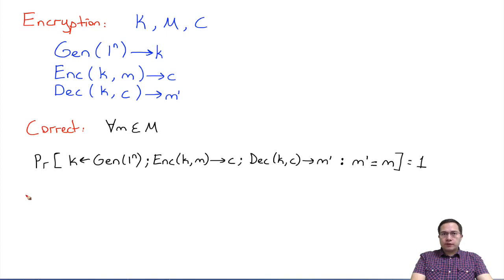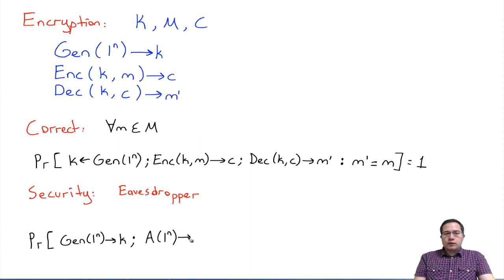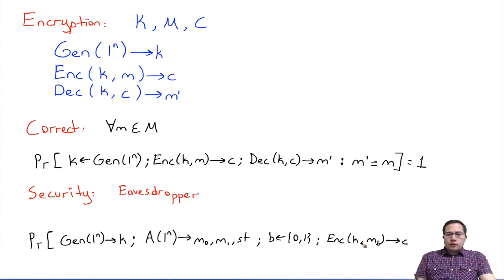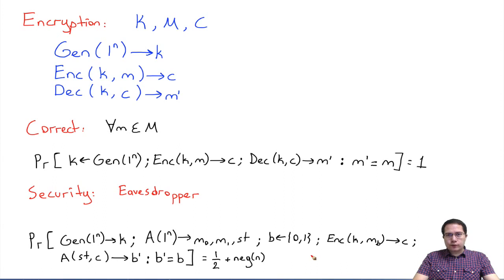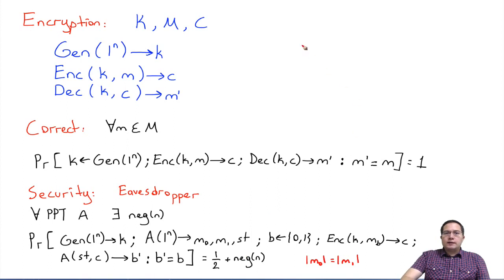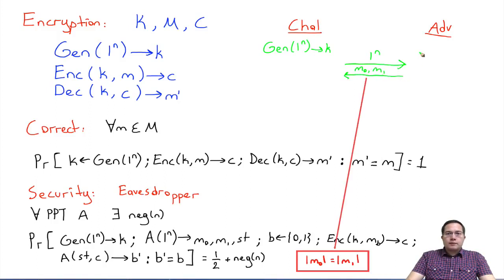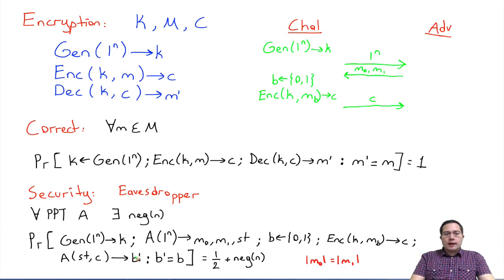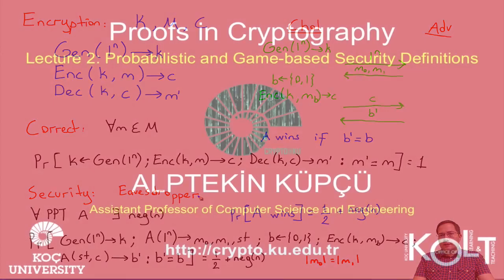Proofs in Cryptography Lecture 2 Probabilistic and Game based Security Definitions